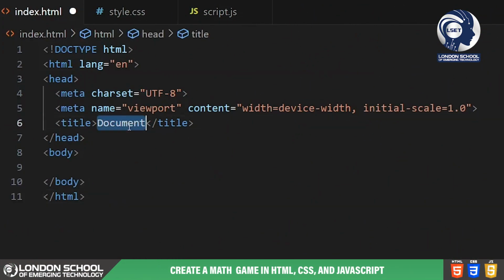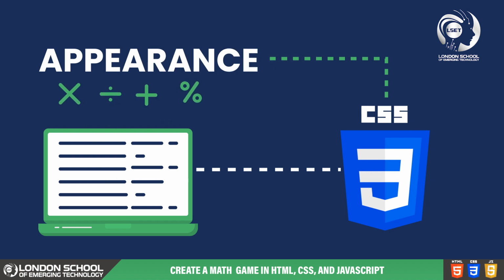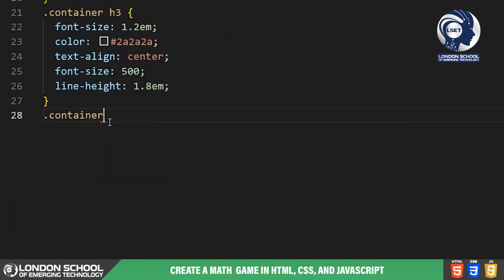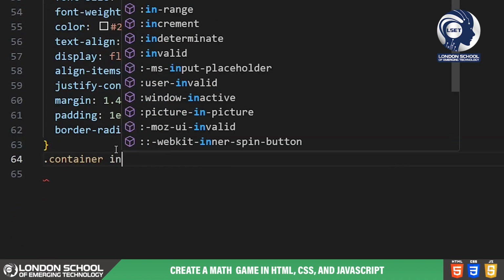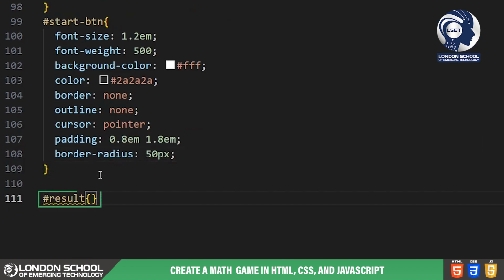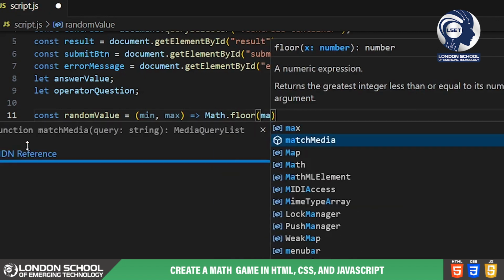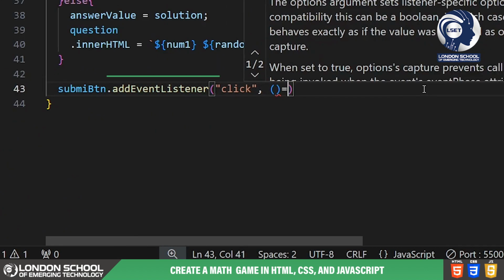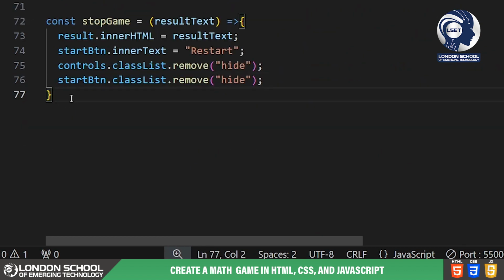Get Your Math Skills Racing with this Exciting HTML CSS & JavaScript Game!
Welcome to this exciting YouTube video where we are going to take your math skills to the next level with an engaging HTML, CSS, and JavaScript game! In this video, we will walk you through the creation of a fun math game using basic frontend development techniques.

If you are looking for a beginner-friendly frontend project that will enhance your coding skills, this is the perfect tutorial for you! By following along step by step, you will not only strengthen your HTML, CSS, and JavaScript knowledge, but you will also learn how to apply them in a practical and enjoyable way.

Whether you are a beginner or have some frontend development experience, this math game project will challenge and motivate you to improve your coding abilities. It's a fantastic opportunity to reinforce your understanding of HTML, CSS, and JavaScript concepts while having a blast!

Throughout this tutorial, we will cover the fundamental principles of frontend development, including structuring HTML elements, styling them with CSS, and adding interactive functionality with JavaScript. By the end of the video, you will have created a fully functioning math game that can be easily customized and expanded upon.

Don't miss out on this chance to enhance your frontend skills and have fun at the same time! Start watching the video now and get ready to put your math skills to the test. Improve your coding abilities with this captivating math game project and let's get your frontend development journey racing towards success!